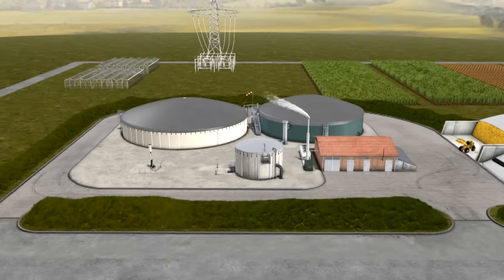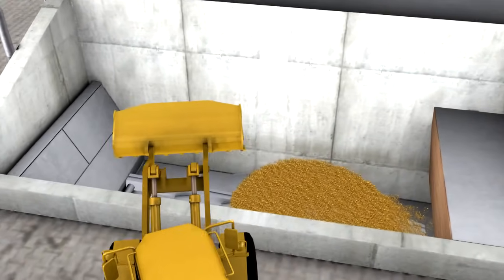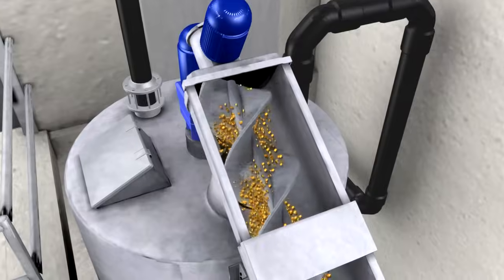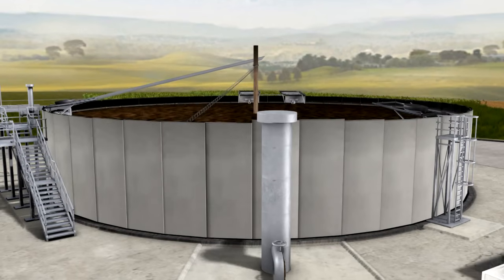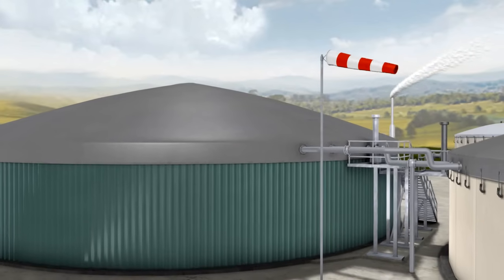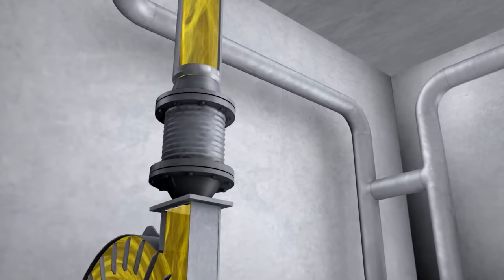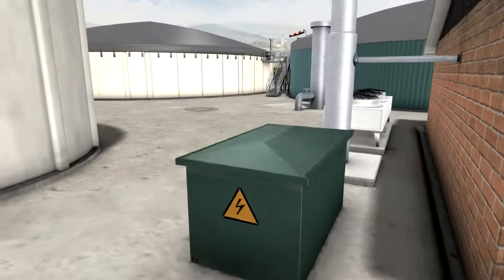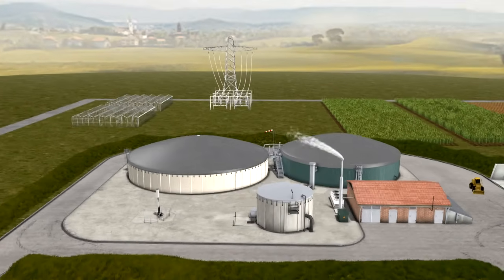How does a biogas plant work?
Welcome to a virtual tour through an EnviTec Biogas plant. This animation shows how energy is produced from biogas and how it can be used to produce heat, electricity or even natural gas.